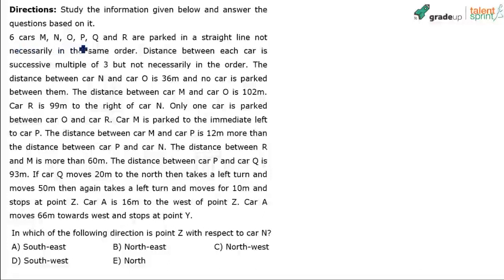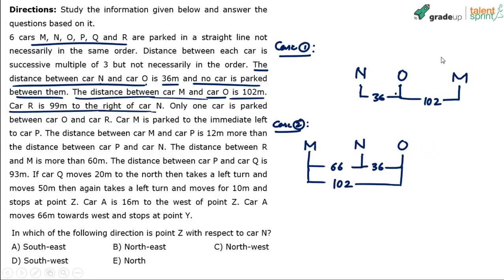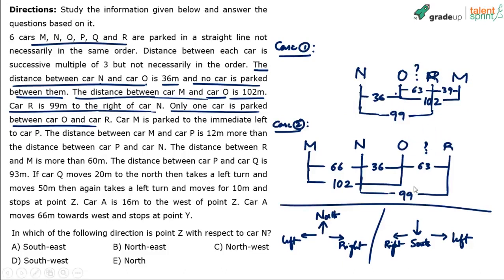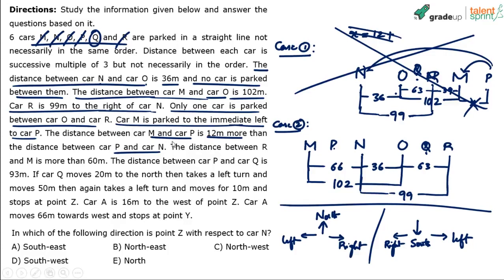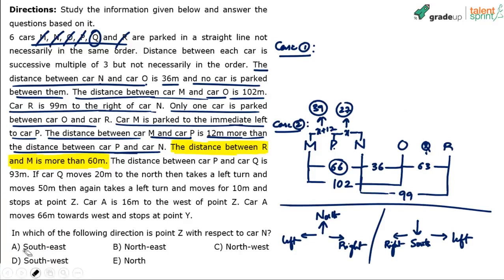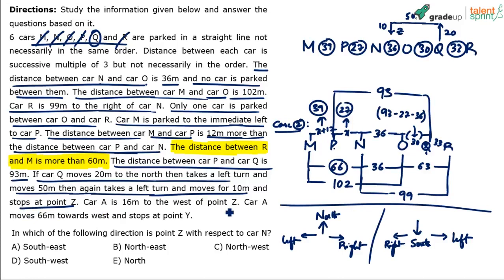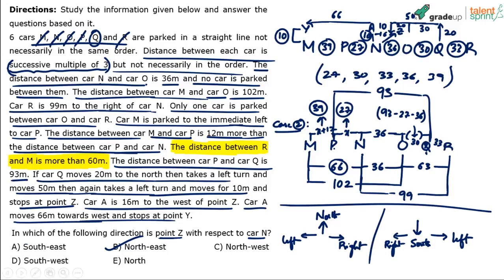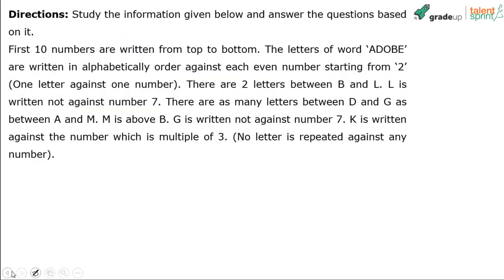Linear Arrangement | Advanced Example - 10 | Reasoning Ability |TalentSprint Aptitude Prep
The video discusses an example of linear arrangement which tests the reasoning ability of the candidate. Such questions form an important part of the competitive exams. Watch to know more about latest exam patterns and what type of question comes in the competitive exams.